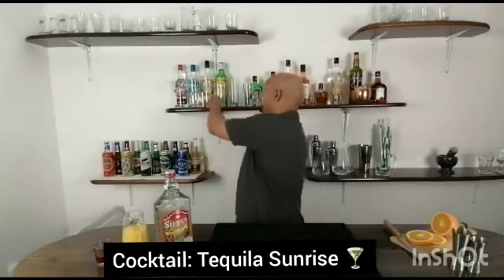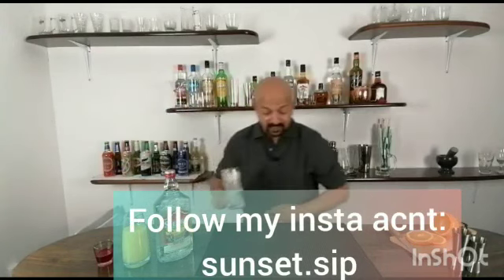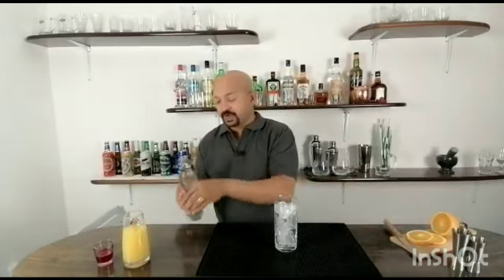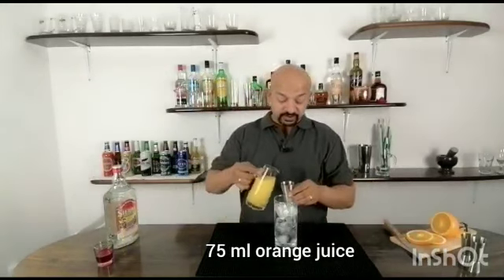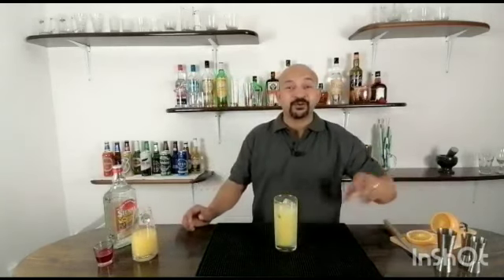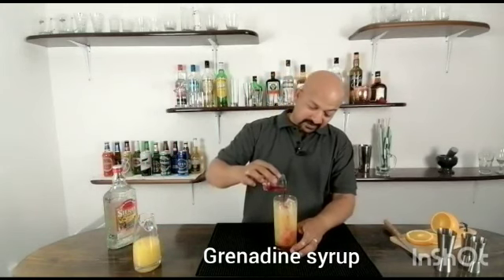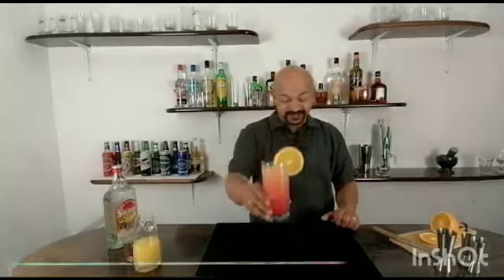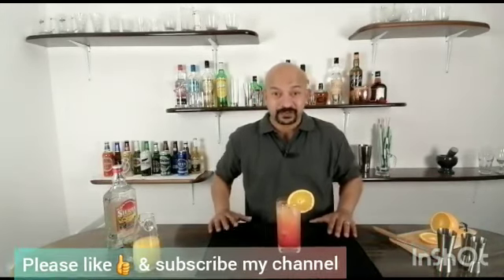Tequila Sunrise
Video from Thomas